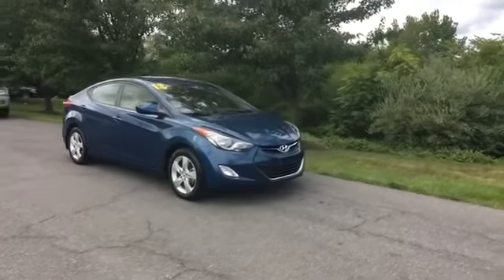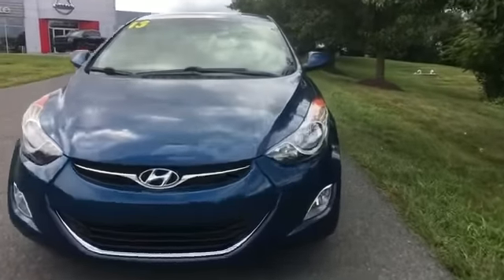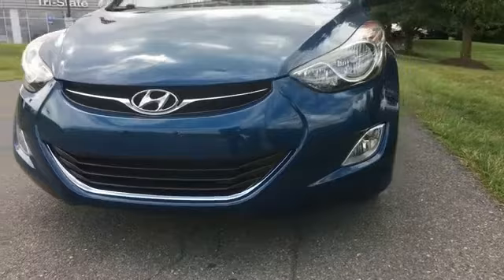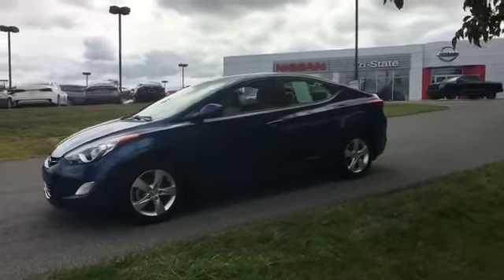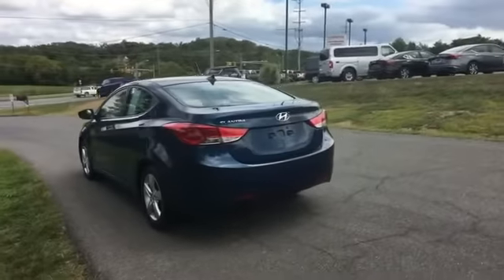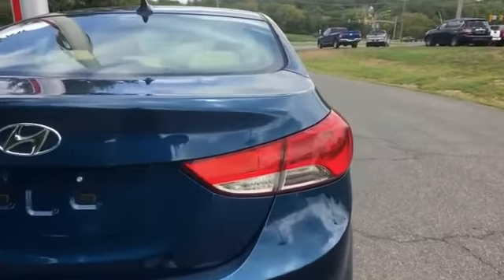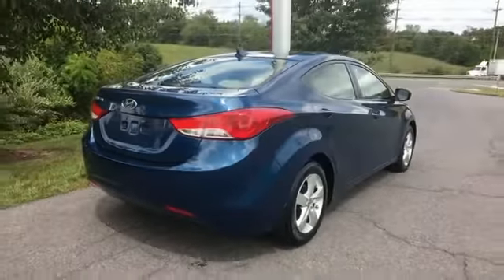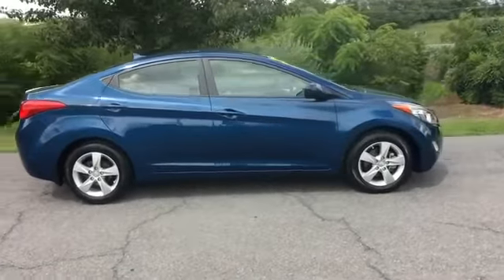Used 2013 Hyundai Elantra GLS Martinsburg, Charles Town, Pureceville, Woodstock, Winchester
We are your top choice when it comes to new and used Nissan vehicles in Martinsburg, Charles Town, Pureceville, Woodstock, Winchester, Virginia and West Virginia. Please call to confirm availability.

2013 Hyundai Elantra GLS KMHDH4AE4DU954157 Video

With our large pre-owned Nissan inventory, we have the perfect car, truck or SUV to fit your needs.

All our Pre-Owned vehicles must go through a strict evaluation and meet our premium manufacturing standards to earn the Certified title. For more information on our Certified Pre-owned Nissan inventory visit our

To view all our other amazing Pre-Owned vehicles from manufacturers such as Honda, Toyota, Hyundai, Kia and many more visit our

This 2013 Hyundai Elantra GLS KMHDH4AE4DU954157 is full of phenomenal features such as:

Please call to confirm availability. Thank you considering Tri-State Nissan of Winchester, Virginia. We look forward to helping you with all your used car needs!